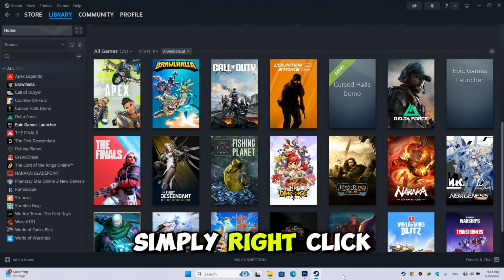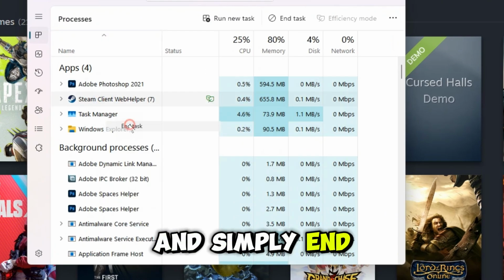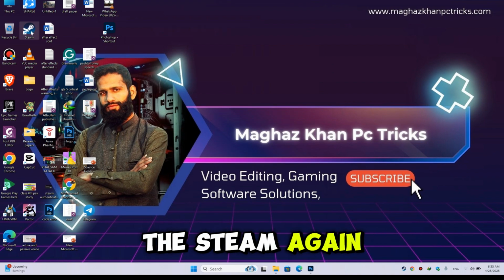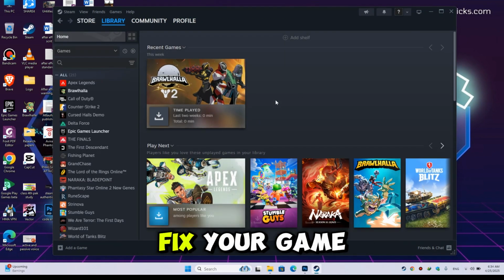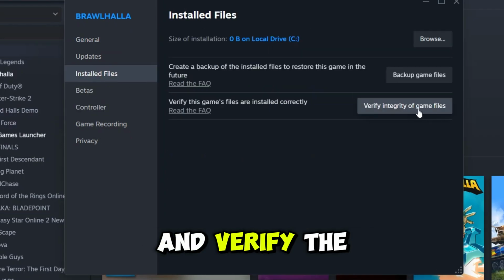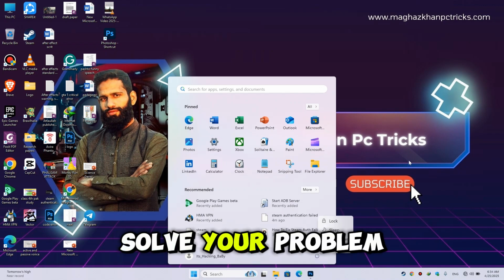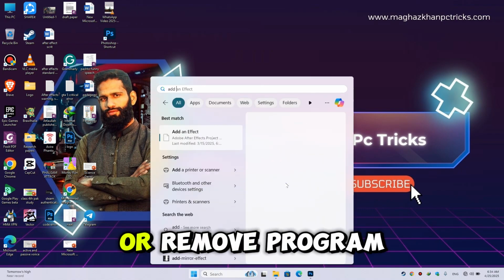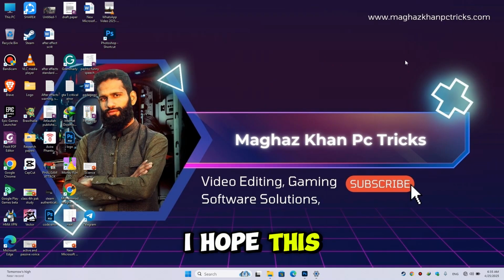Steam authentication failed. Please try to start the game via Steam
*Are you seeing the error message:*
when launching your favorite game on Steam, Epic Games, or Rockstar Launcher?

Don't worry—this video gives you a step-by-step guide to permanently fix this error and get you back in the game FAST! 🛠️

🔹 What causes Steam authentication failed errors
🔹 How to correctly launch the game through Steam
🔹 Fix for games opened via Epic Games or Rockstar (linked to Steam)
🔹 Reset Steam login session
🔹 Verify game file integrity
🔹 Clear Steam’s download & cache folders
🔹 Disable third-party overlays (like Discord or GeForce Experience)
🔹 Reinstall or repair Steam if needed
🔹 Bonus tips for Windows 10/11 users

🔥 *Common Games Affected:*
🎮 GTA 5
🎮 Apex Legends
🎮 Rust
🎮 PUBG
🎮 ARK: Survival Evolved
🎮 Squad
🎮 DayZ
🎮 Ready or Not
🎮 And other Steam-integrated multiplayer titles

📌 *Reasons This Error Happens:*
Steam wasn’t running when the game was launched

You're using a shortcut or third-party launcher

Corrupted game files or missing permissions

Conflicts with antivirus, firewall, or VPN

Steam client needs update or repair

🧠 *Pro Tip:*
Make sure Steam is running as Administrator and that you're logged in properly. Try closing background programs and re‑adding the game shortcut inside Steam if using a modded launcher or custom tool.

💬 *Need Help?*
If you're still stuck, drop your error screenshot and game name in the comments, and I’ll personally help you troubleshoot it.

fix steam authentication failed 2025, start the game via steam fix, steam game won’t launch fix, epic games steam link error, gta 5 steam authentication fix, apex steam login issue, how to fix steam authentication, steam error fix windows 11, game needs to be launched via steam, can't start game on steam